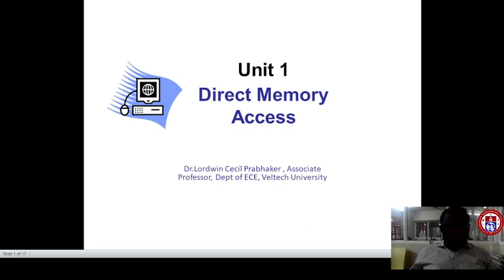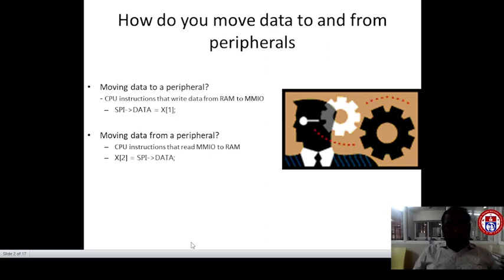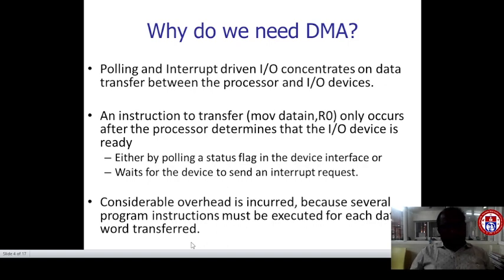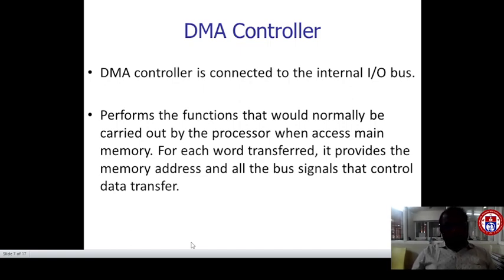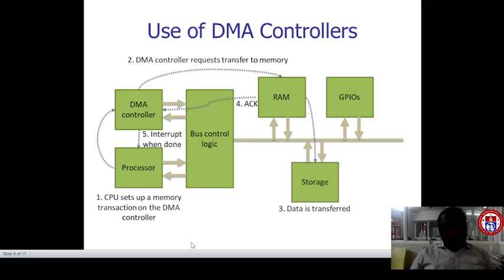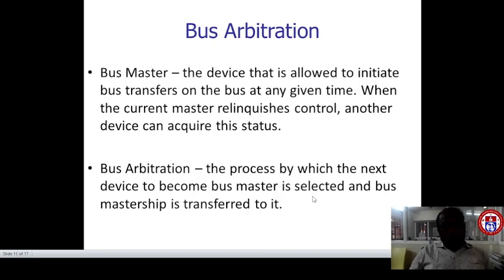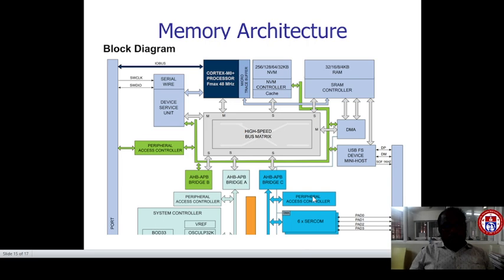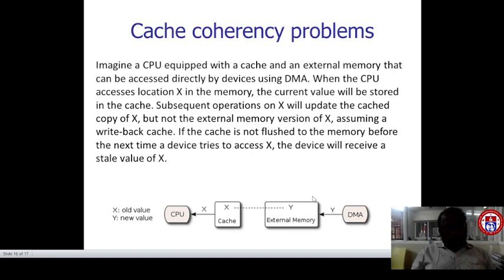Direct Memory Access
This video gives explanation about DMA